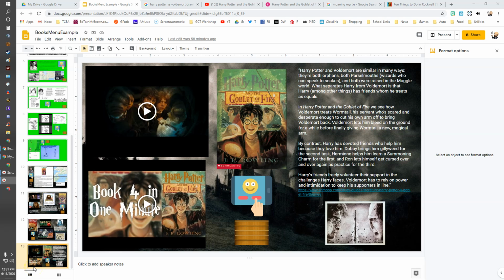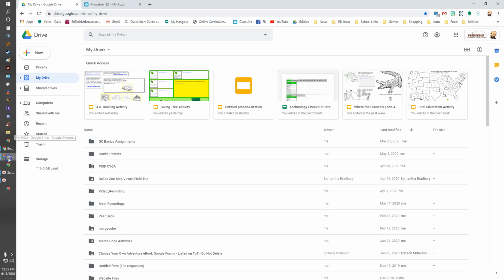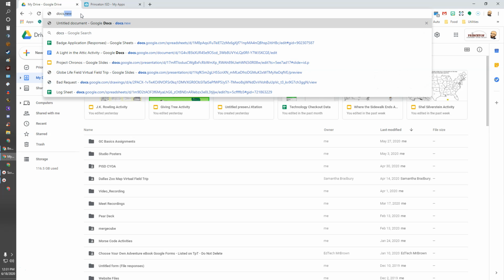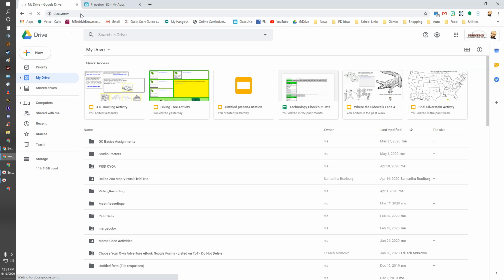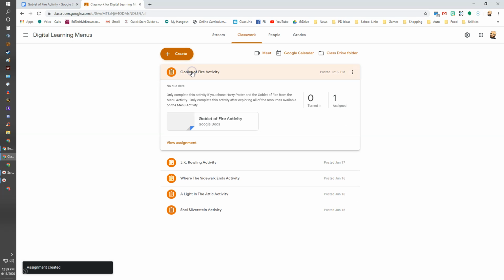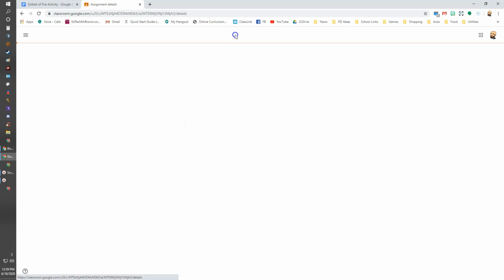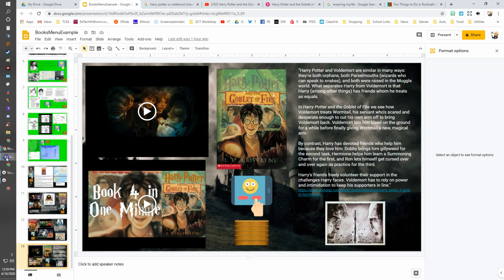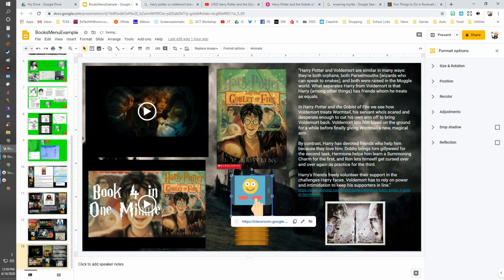Menu Activity making a Google Docs activity to accompany a resource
We are going to make a quick writing activity in Google Docs, post it to Google Classroom, then link to it on our Menu Activity.